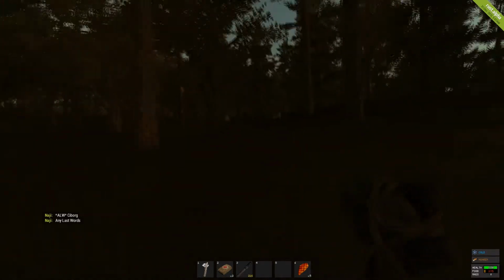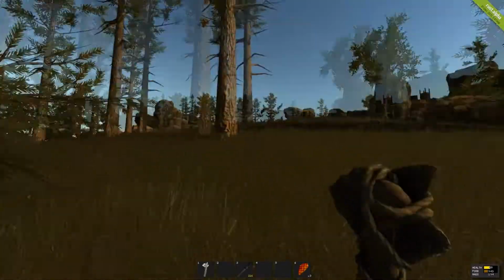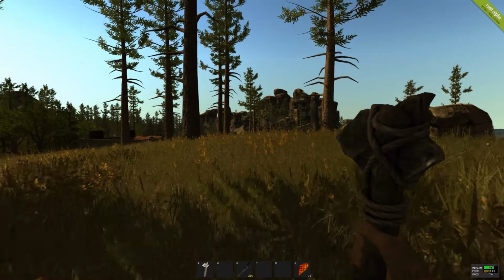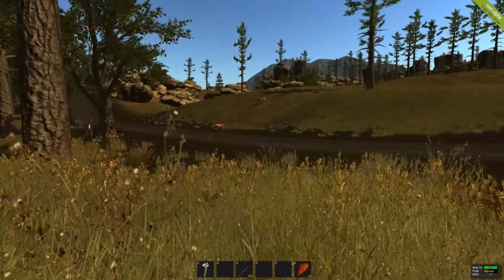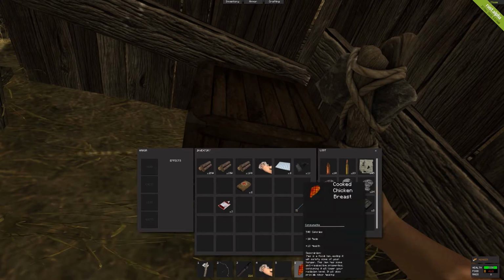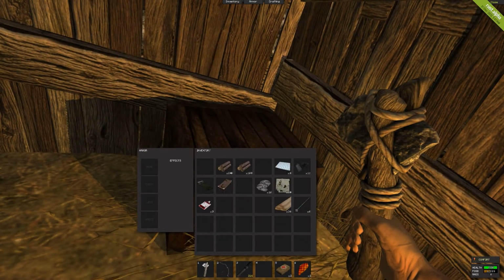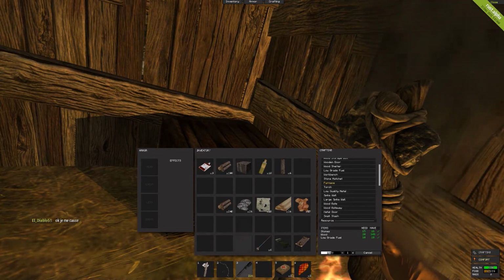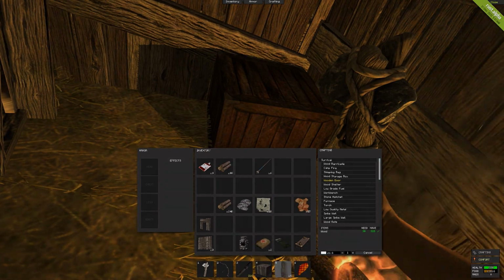Rust - Gathering Resources - #2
What's Going on guys, Evolution here and Welcome To Rust.
So I decide to do a tactical morning loot run. I manage to grab plenty of wood and other resources for our building plans.